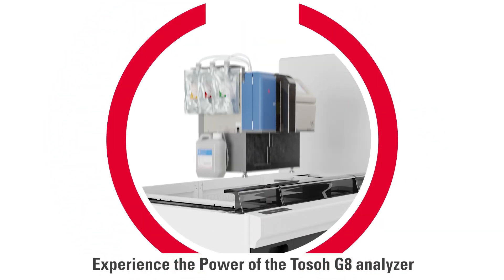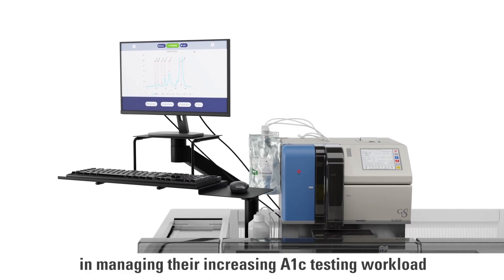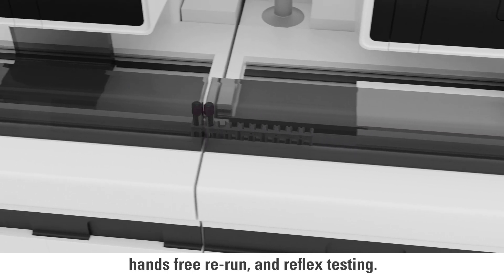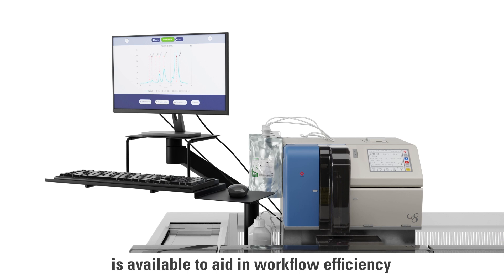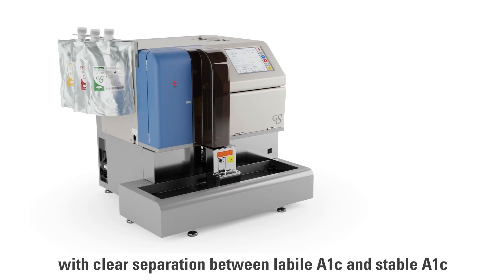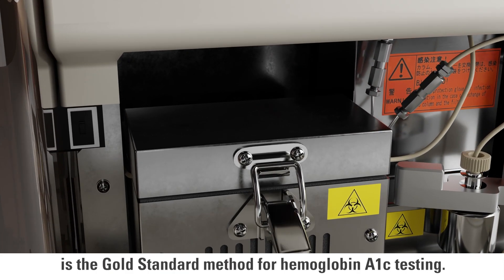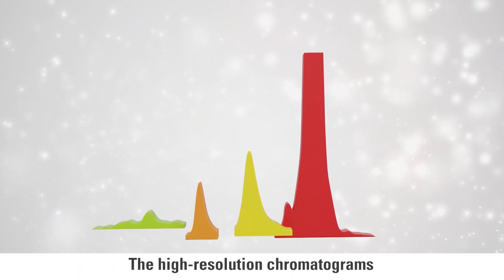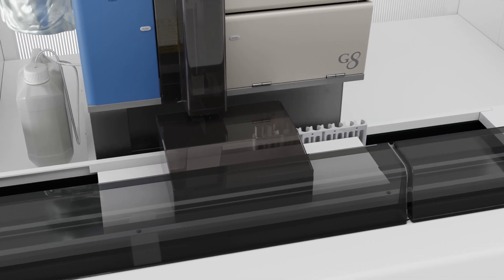Tosoh G8 HbA1c Analyzer on the Sysmex Automation System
Tosoh Bioscience Inc. has entered into an agreement with Sysmex America that allows the connection of the G8 HbA1c analyzer to the Sysmex XN9000TM and XN9100 TM automated hematology systems in the U.S., Latin America and Canada. With this agreement, Tosoh Bioscience aims to expand its HbA1c offering to the high-volume testing market and further automate hemoglobin A1c testing.

The Tosoh G8 is a small footprint cation exchange HPLC analyzer capable of producing an A1c result in 1.6 minutes. It is an easy to use and low maintenance analyzer. The Sysmex XN-9000/9100 is a scalable, modular automation system that meets the needs of labs across any size, complexity, and specialty. With the ability to connect Tosoh G8 analyzer to the Sysmex XN-9000 and XN9100, laboratories can enhance their efficiency in managing their increasing A1c testing workload and perform A1c tests 24/7.